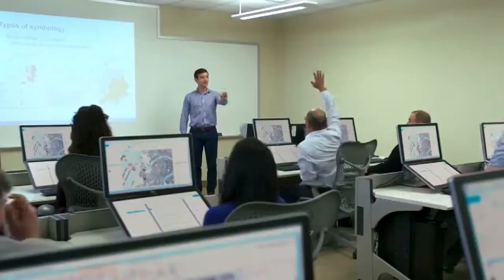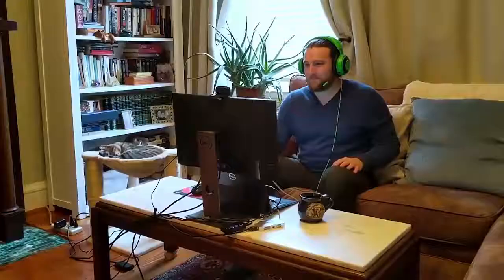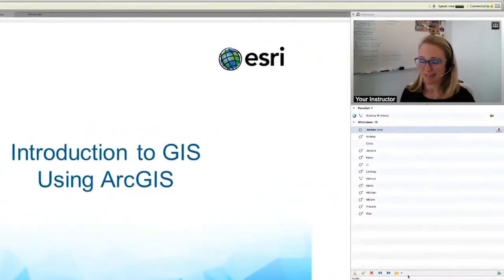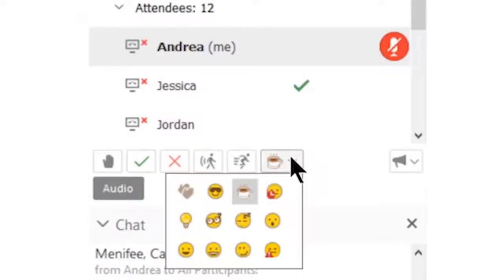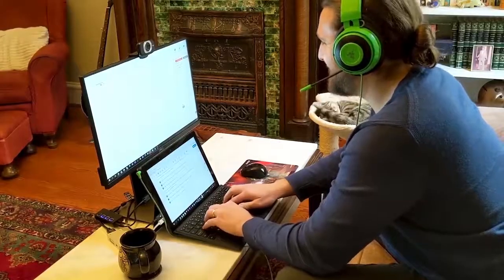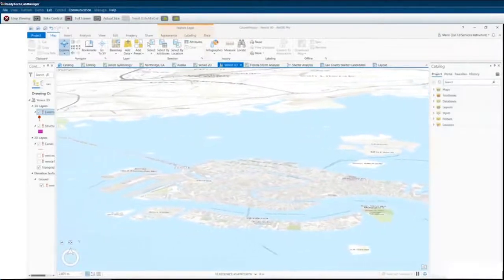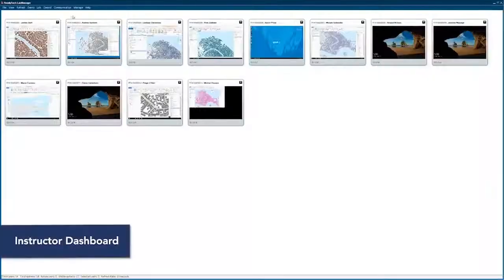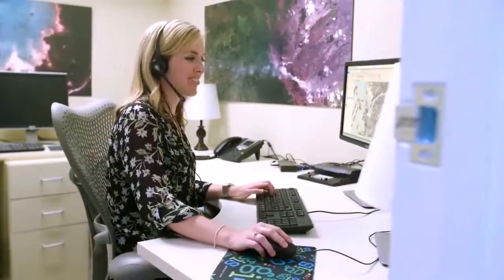Esri India Instructor Led Online (ILO) training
Esri India Instructor Led Online (ILO) trainings on the cloud is a great way to attend courses conveniently from any location whether in the office or from your home.